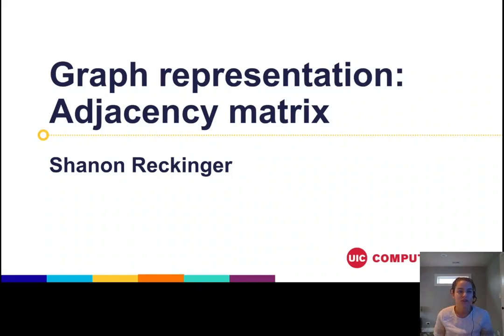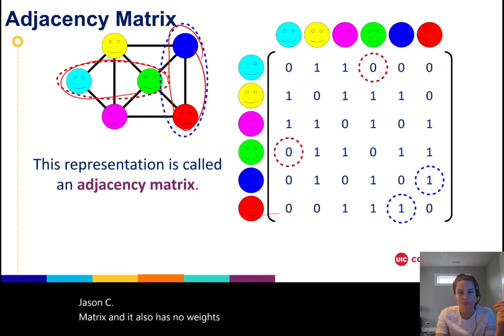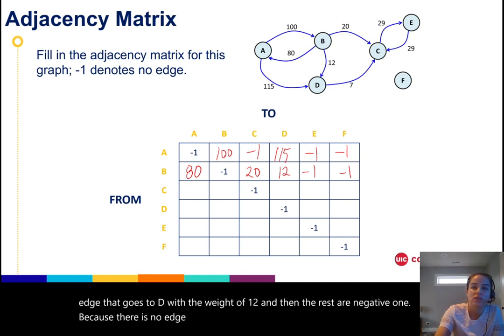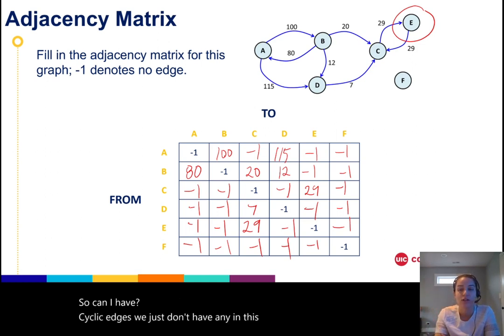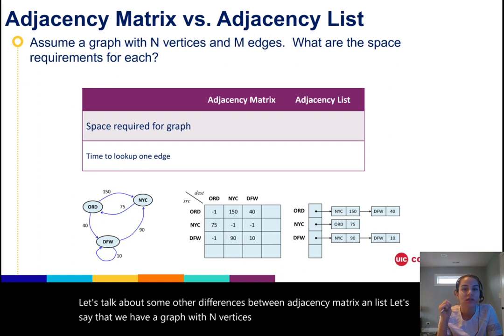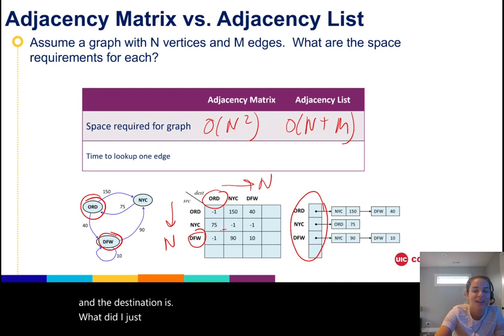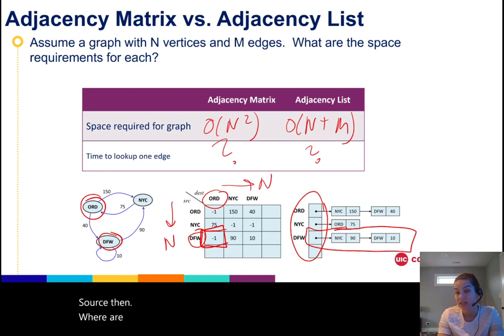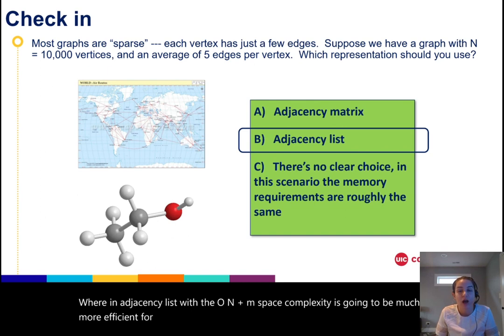093 AdjacencyMatrix default